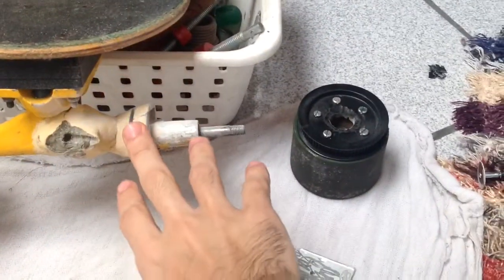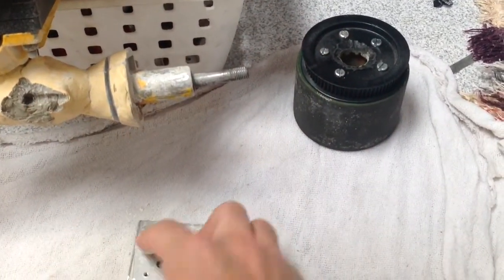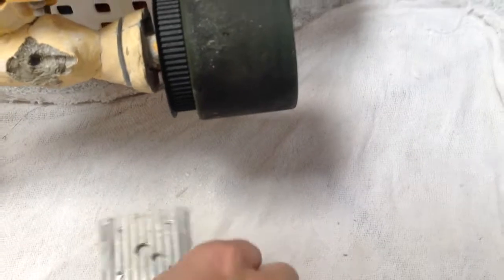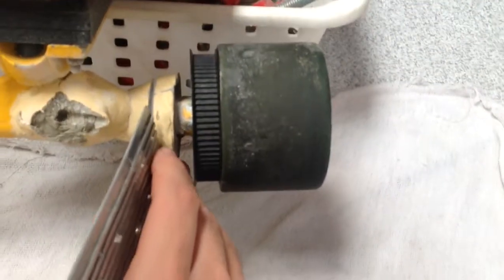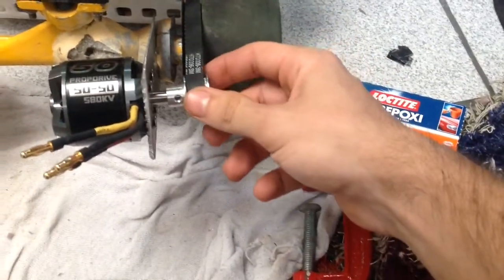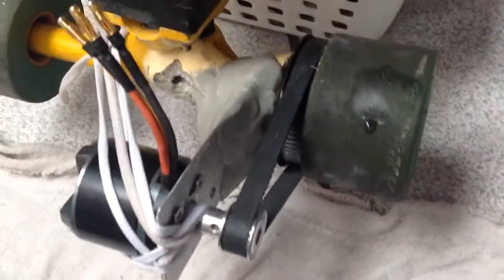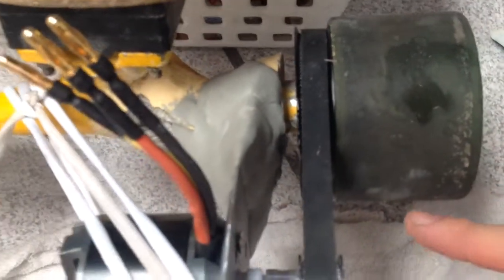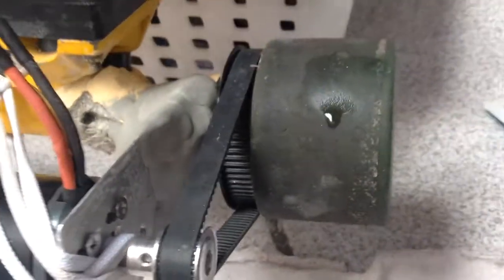Electric Skateboard motor Mount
The last day of 2013 I got time to put my motor in the board it's fully build by me and I believe it will hold pretty well